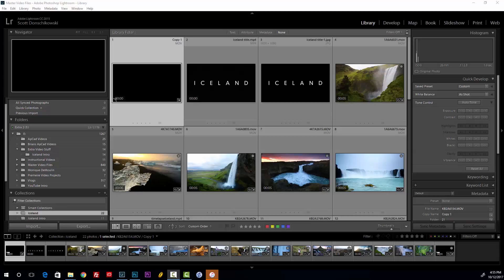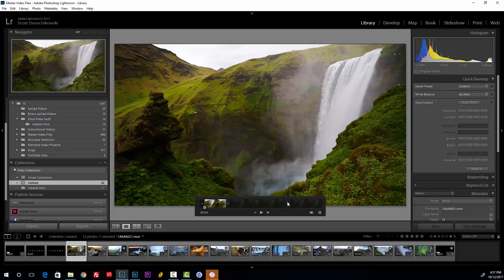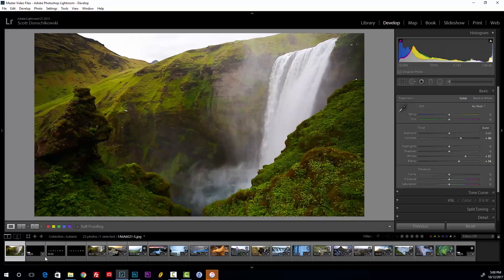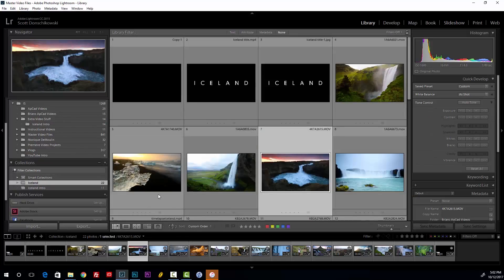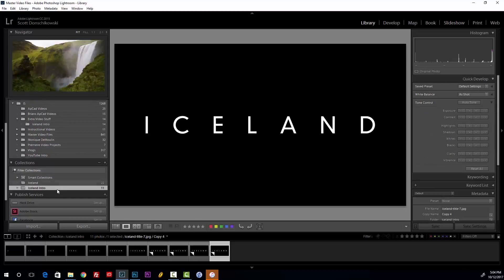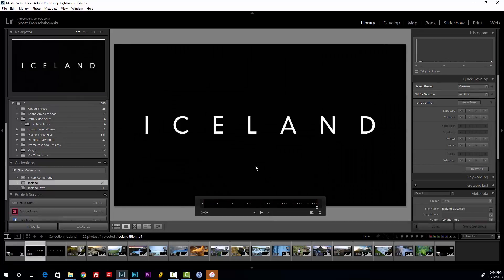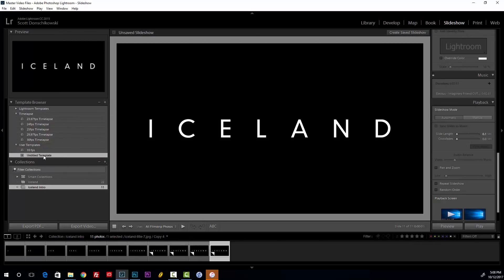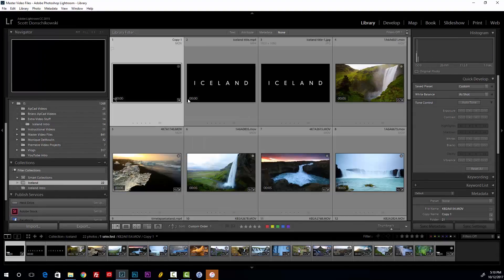Editing Video IN Lightroom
Learn how you can use Lightroom to edit videos in this tutorial. Its totally possible, however impractical, but who cares lets do it anyway!